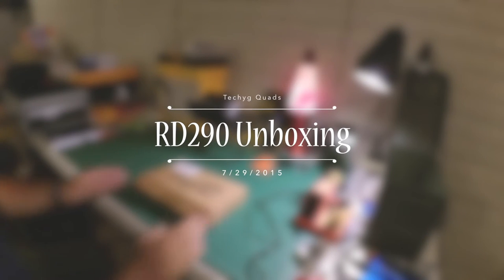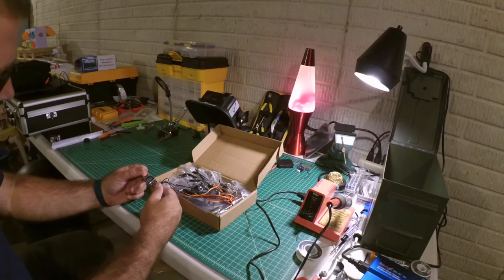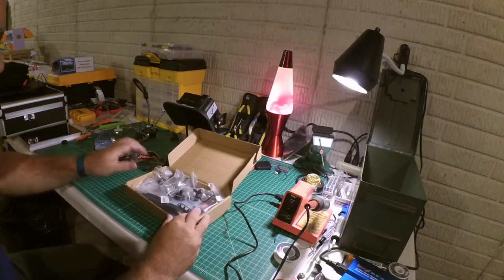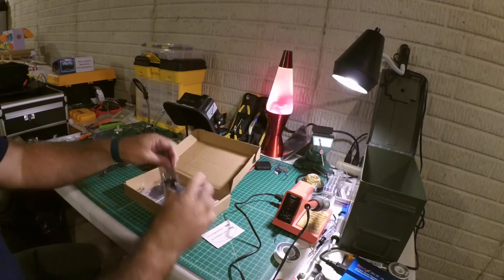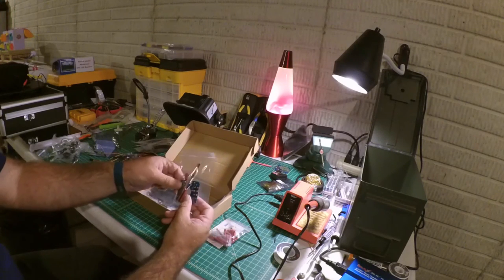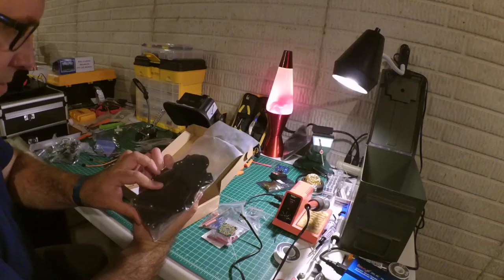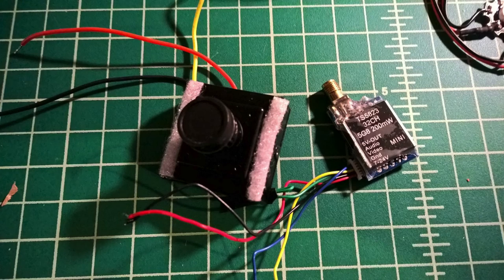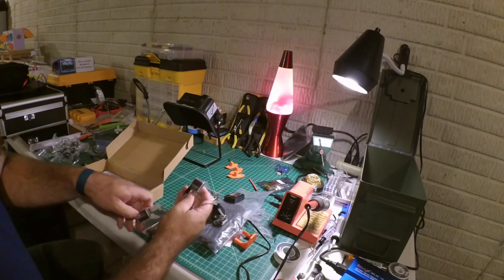RD290 Hexacopter - Unboxing & Build Planning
In this video, I unbox an RD290 Hexacopter kit and talk about the different components, and my plans for the build. After building a few ZMR250 quadcopters, I wanted to build something a little different this time around. I plan on releasing several more videos that show my build progress as I go.

Components that I mention in the video, and plan to use in my build:

RD290 Kit ($180)
LED Lights ($12.49)
Turnigy Receiver, which pairs up with my Turing 9x Radio ($14.29)
AbuseMark PDB
Skyzone Video Transmitter

If you are considering building something like this, you will also need to have Lipo batteries, a Radio, and basic electronic equipment/supplies (heat shrink, electrical tape, soldering iron, solder, etc.). I'll be covering these later in my build videos. and check out the wiki (right hand side) for a good introduction to getting started with multicopters.